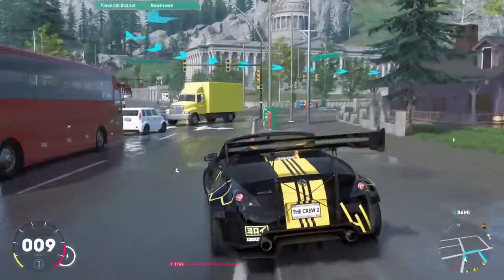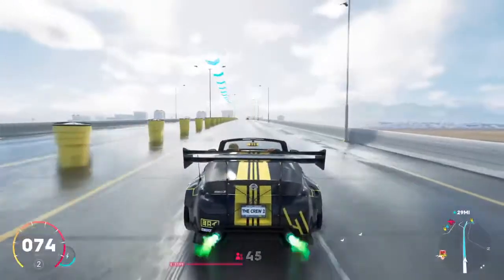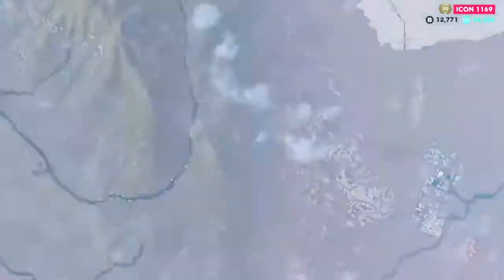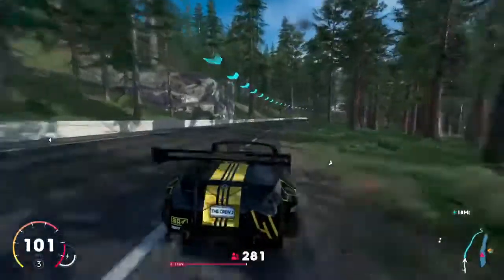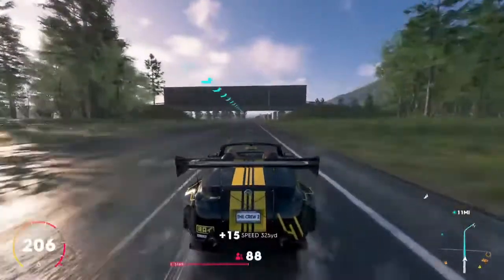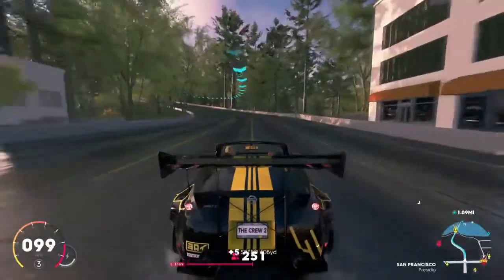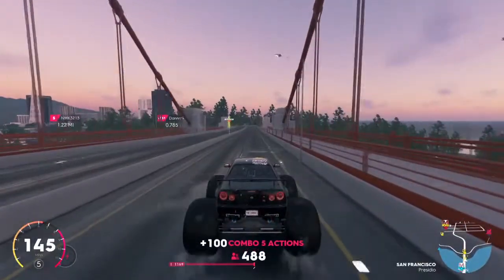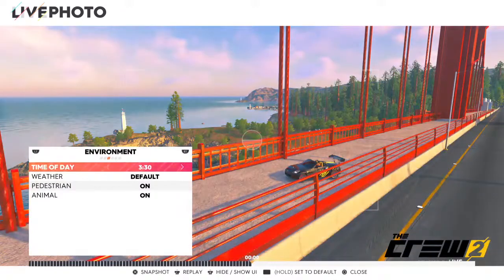Salt lake city to San Francisco in the 350z!